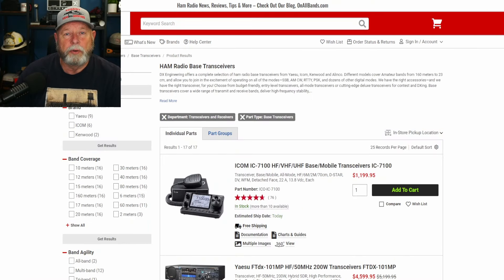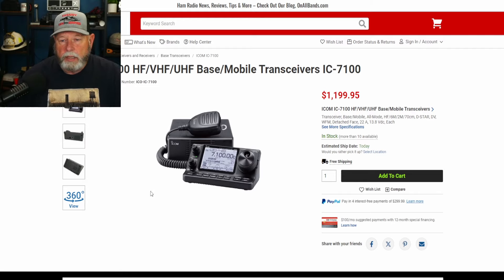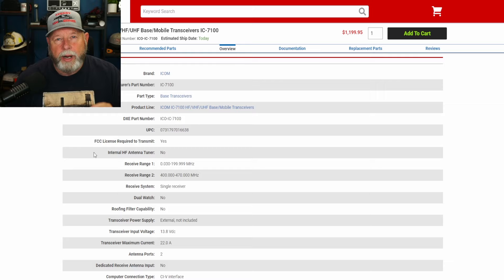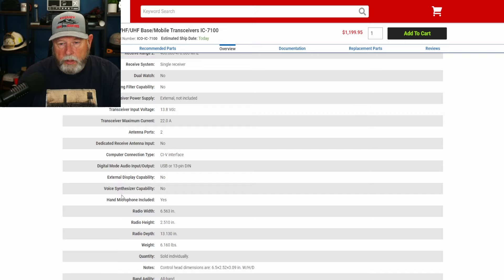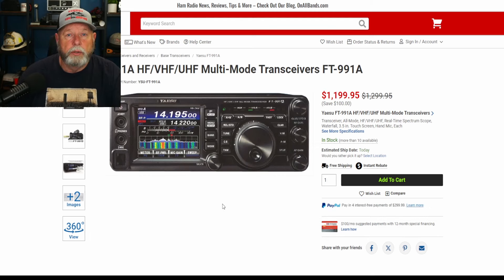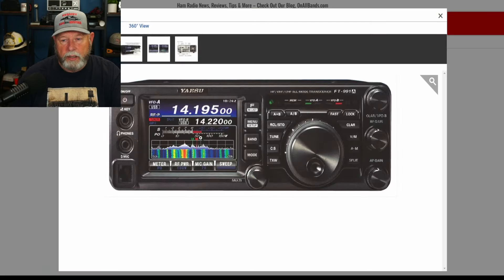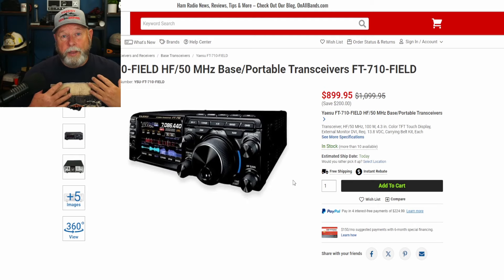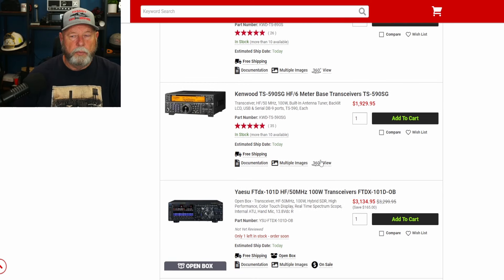6 best HF Radios for the new Ham!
In this video I look at my list of the best new HF radios in 2024!
One radio I should have added to the list is the FT891 a great radio that will also work as a mobile radio.
Yaesu FT-710AESS,
ICOM 7300,
Yaesu FTDX-10,
Yaesu FT-991A, - Look for better price
Yaesu FT891,